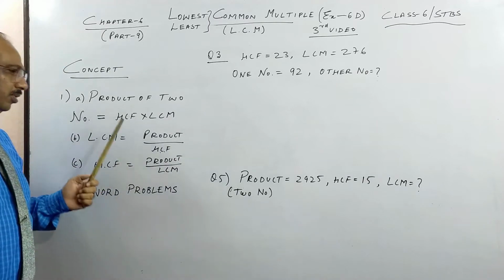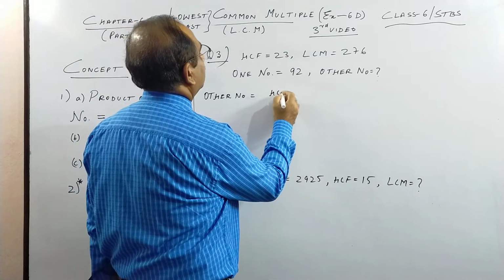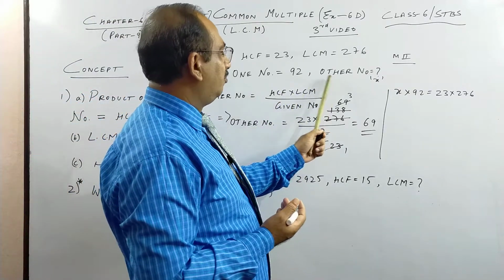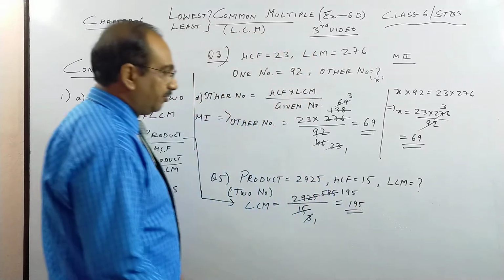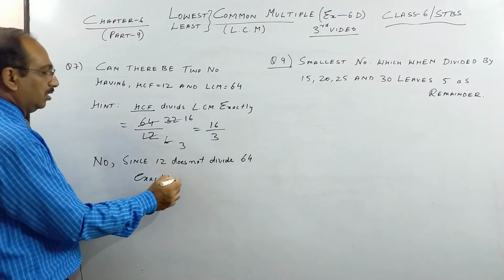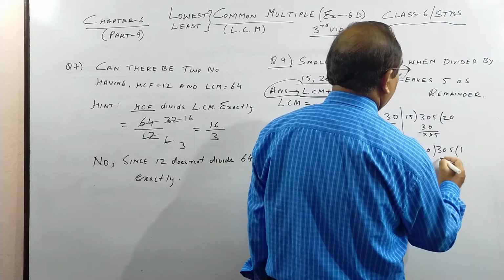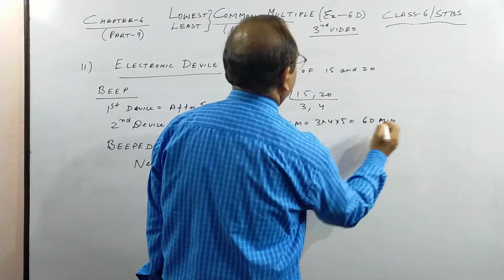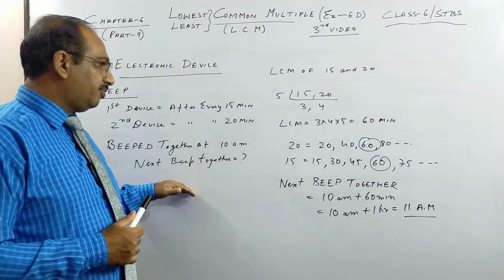LCM| Part 9 |Class 6|ICSE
1) Product of Two numbers = LCM×HCF.

2) Word Problems on LCM.